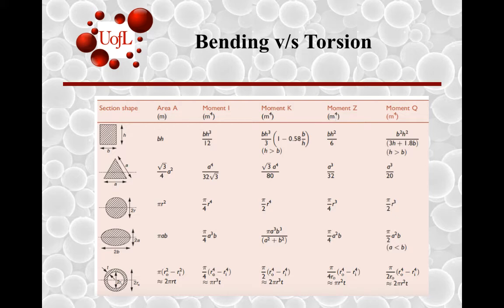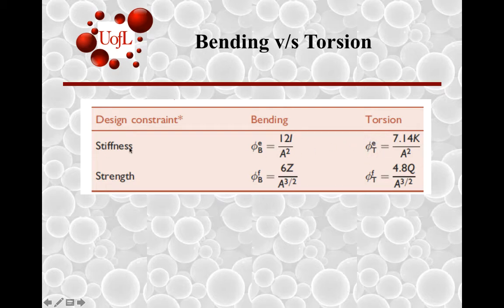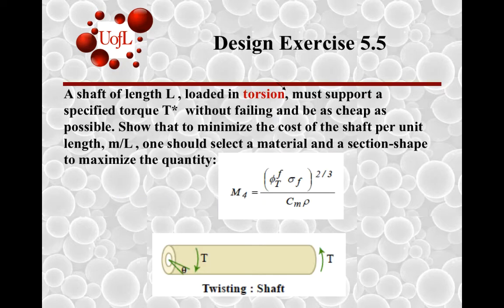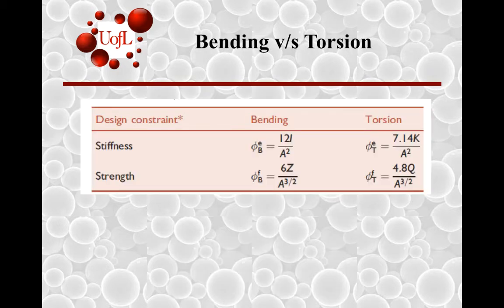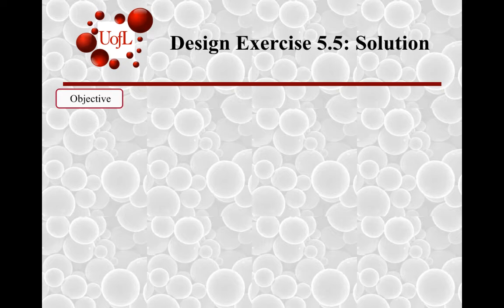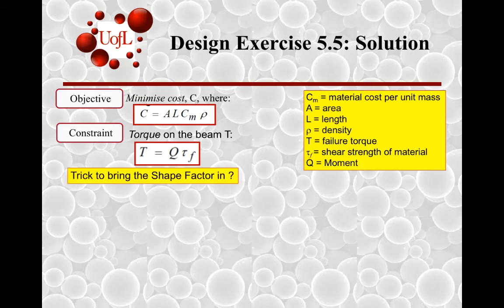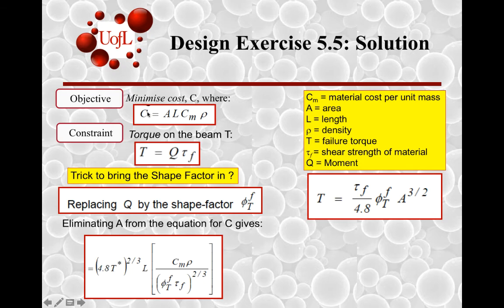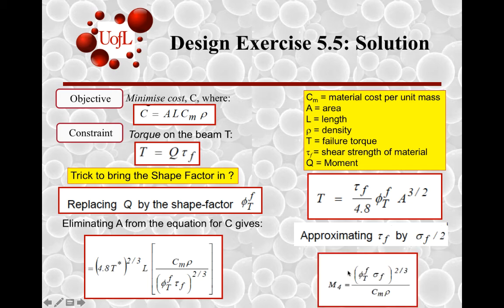ME 575 DFMDT Lecture 16 Design Exercise 5 Part 4